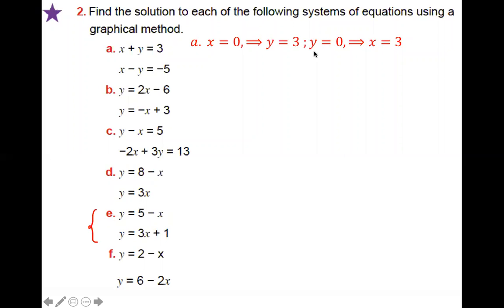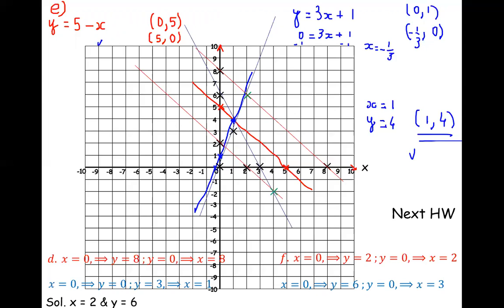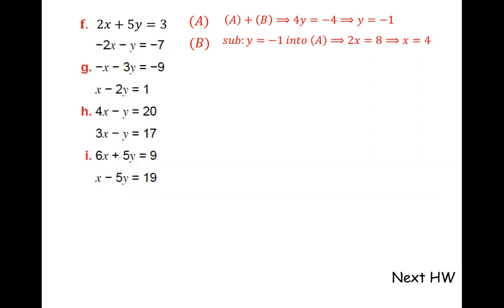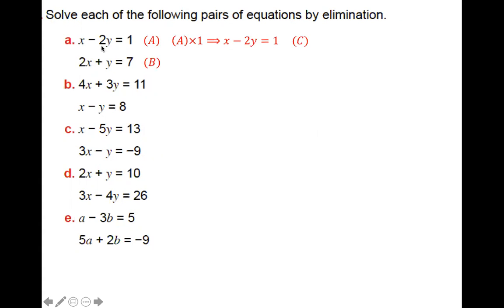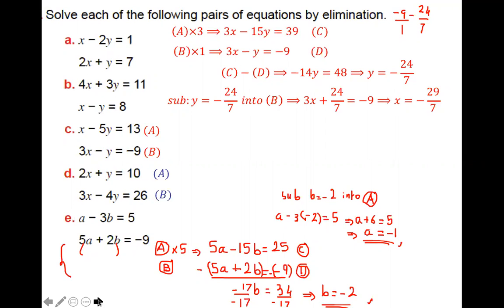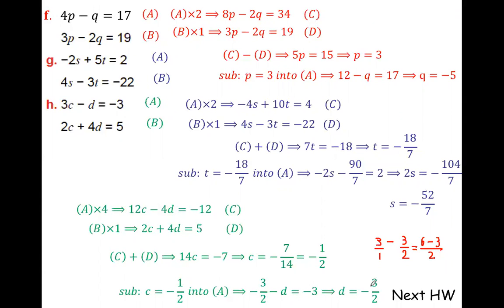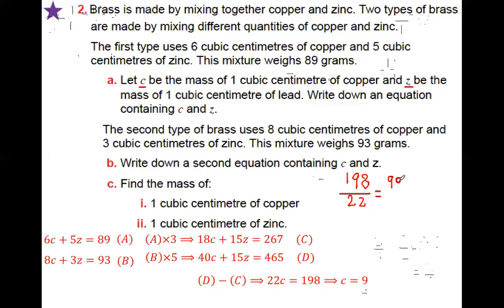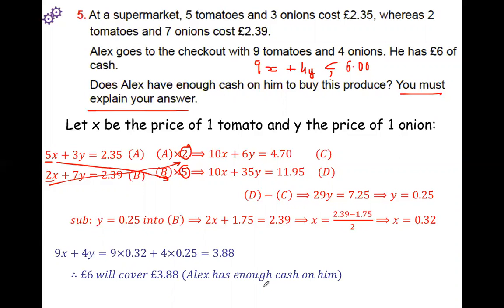zoom 0 hw sim equations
Homework correction - Simultaneous Equations